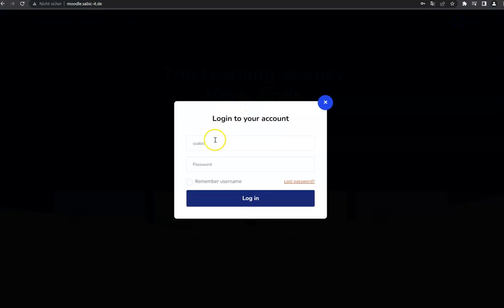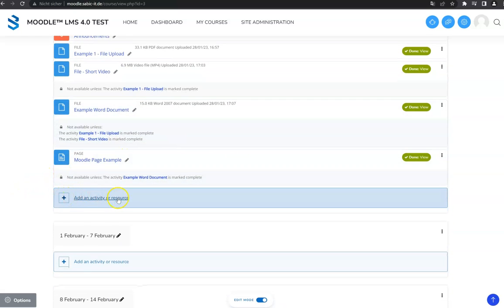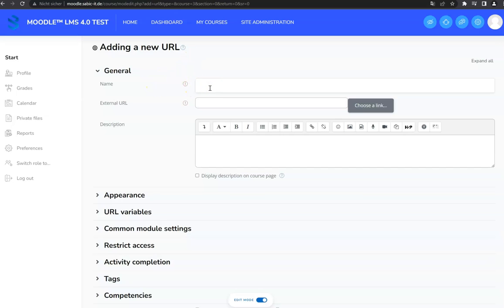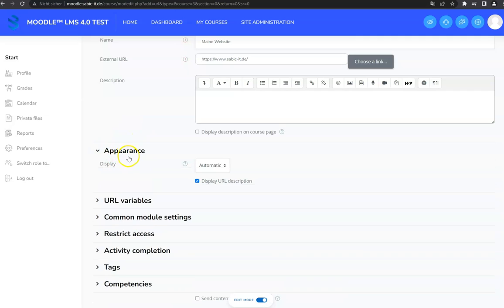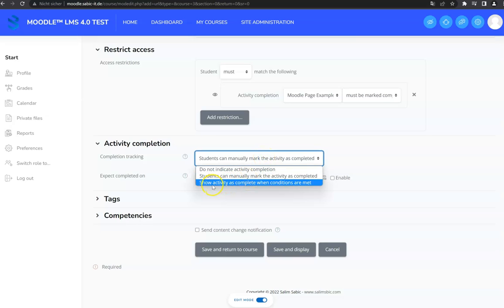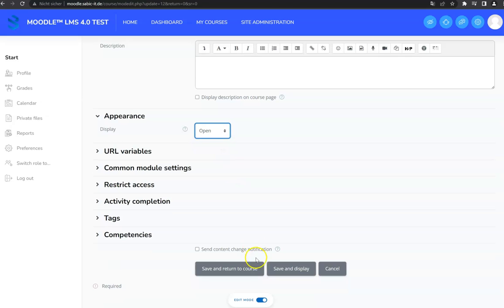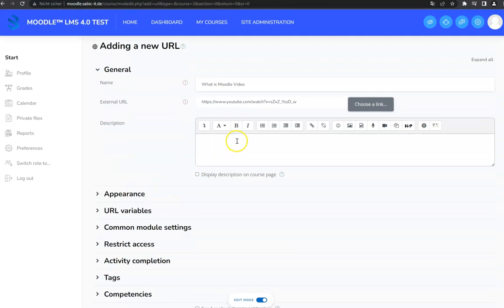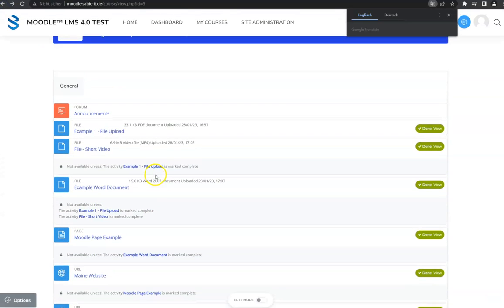How To Add a URL Resource to a Course in Moodle LMS 4.0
How To Add a URL Resource to a Course in Moodle LMS 4.0 | Comprehensive Guide!

Hello, wonderful learners! 🌐 Today, we're diving into the heart of Moodle LMS 4.0. If you've ever wondered how to seamlessly add a URL resource to your course, this tutorial is your go-to guide. From the basics to some advanced tips, we've covered it all!

It brings me immense joy to have you all join me on this educational adventure. Your engagement and feedback enrich our community, and I eagerly await reading your comments below. Let's make this platform a hub of knowledge-sharing and collaboration!

If you've derived value from this video:
👍 Kindly SMASH that LIKE button—it's a simple way to support my efforts.
🔗 SHARE this tutorial with fellow educators, colleagues, or anyone you believe might benefit from it.
This ensures you're always up to speed with our latest content. Plus, your subscription helps this channel flourish, enabling me to produce more quality tutorials for you.

Is there a specific topic within the LMS realm you're curious about? DROP YOUR TOPIC SUGGESTIONS in the comments! I aim to provide content that's most relevant and helpful to you.

🎥 Curious for more? Explore other tutorials on this channel, each crafted to enhance your LMS expertise. Sharing these videos extends the learning to others, amplifying our impact!

More Moodle LMS Tutorials:
- How To Add a (Web/HTML) Page Resource to a Course in Moodle LMS 4.0
- How To Upload Files to Your Moodle LMS 4.0 Course: Step-by-Step Tutorial
- Step-by-Step Guide to Adding Content in Moodle LMS 4.0
- Moodle LMS Course Content Types: A Complete Guide for Beginners
- How To Add a New Course Category in Moodle LMS 4.0
- How To Edit a Course Category In Moodle LMS 4.0
- How To Create And Add a New Course In Moodle LMS 4.0
- How To Edit an Existing Course in Moodle LMS 4.0
- How To Delete an Existing Course in Moodle LMS 4.0
- How To Create a Quiz in Moodle LMS

🌍 For additional resources, articles, and more detailed guides, head over to our website at 🔗

Lastly, if you're on the cusp of an LMS Implementation project and seek expert consultation or hands-on help, reach out! Let's join forces and bring your vision to life.

Thank you for being an integral part of our learning community. Here's to endless growth and knowledge!